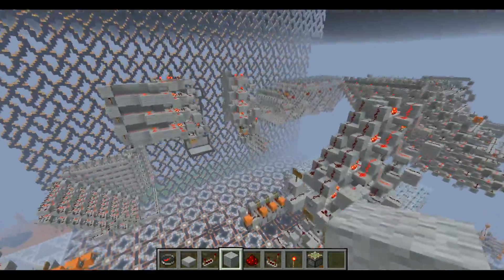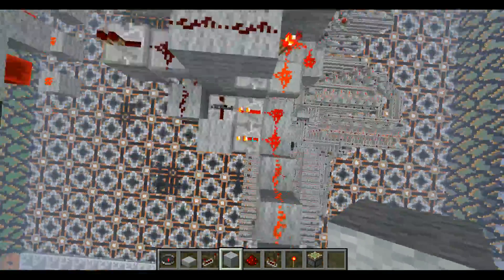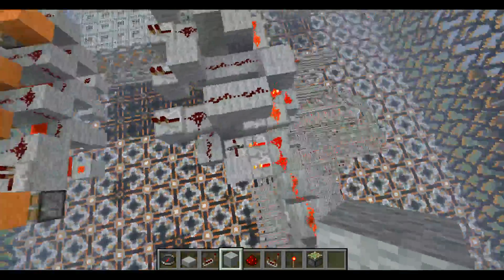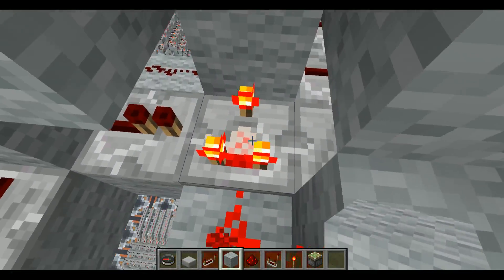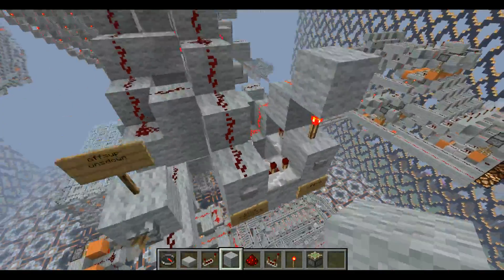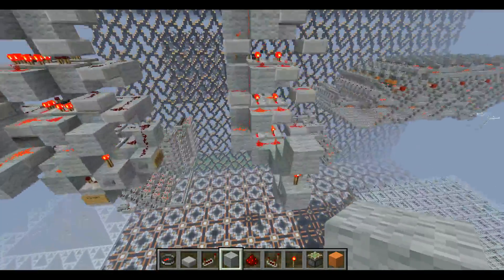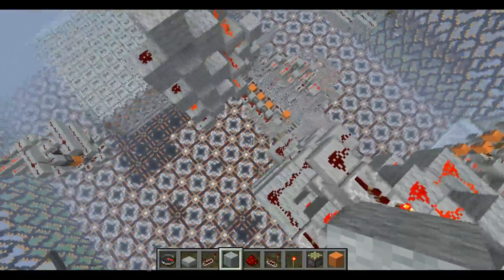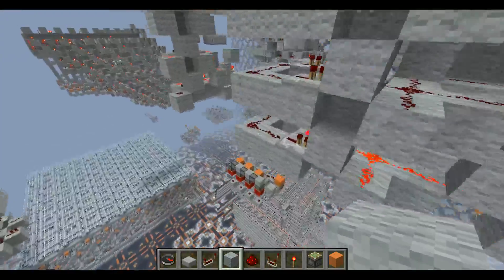Minecraft pistonless resettable up/down binary counters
I came up with this design after messing around with benny's counter design. It adds on his design, mine being able to count up and down and clear. Feedback is always appreciated.